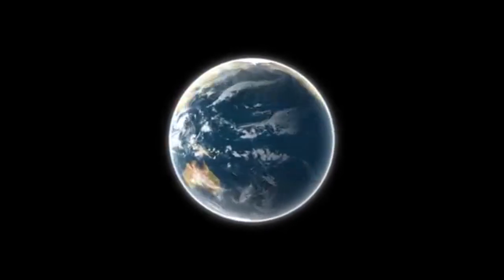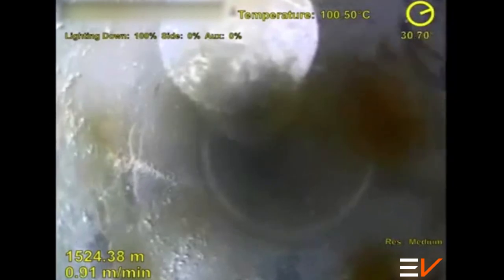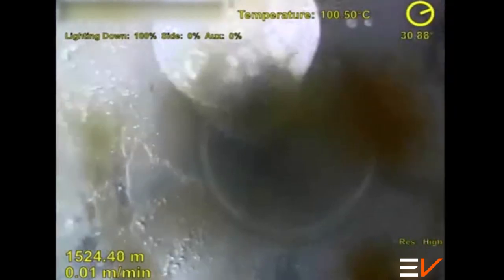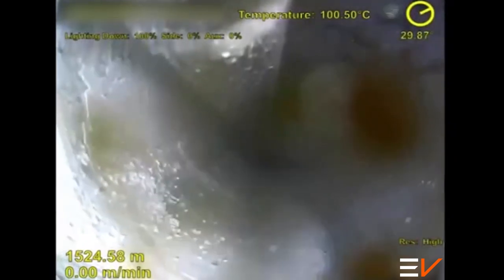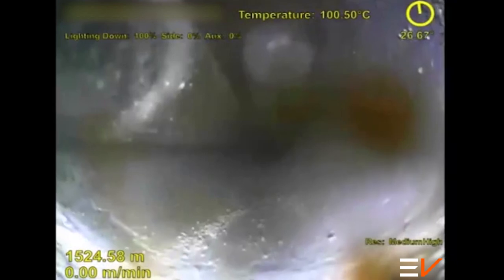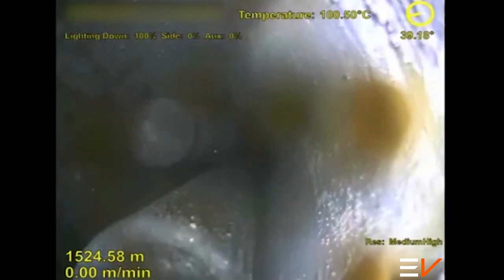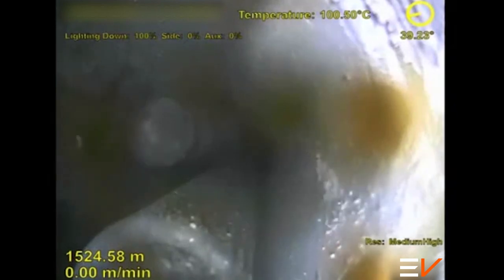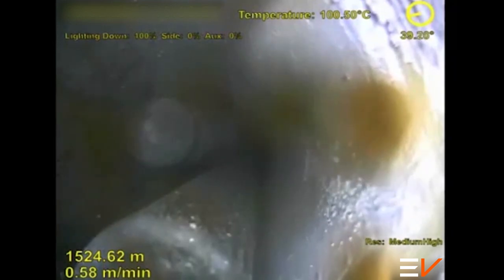Real time video in assisted fishing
Downhole fish are a risk to well operation at any point in the well life-cycle, presenting a complex and high-risk challenge for operators to overcome. Whether a dropped object during intervention, or resulting from a failure in downhole hardware, successful, time-efficient fish recovery is essential for restoring productivity and reducing operational cost. In these situations, full understanding of the nature and status of a fish can make the difference between first-time successful recovery or the workover – or even abandonment – of a well if unsuccessful.

High-definition images from EV’s high definition cameras can be analysed to instantly understand, and even quantify the size, location, orientation and status of foreign objects, or obstructions, encountered during the run-in hole. These might be protrusions, milling damage, scale deposits, or the top of the fish. Quantifying their exact size or shape, and understanding the conditions of the surrounding wellbore, allows the correct equipment to be selected, resulting in effective remedial action on each and every fishing run.